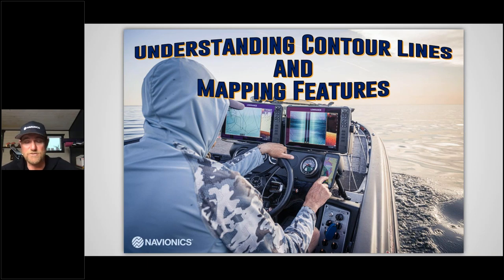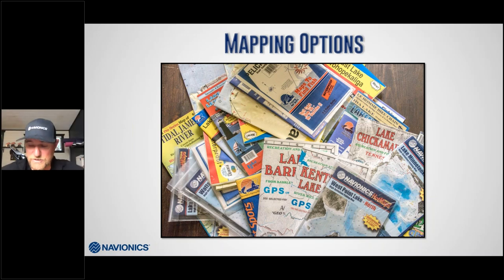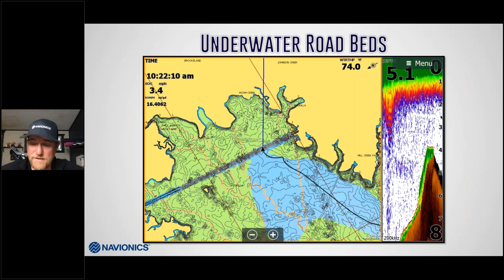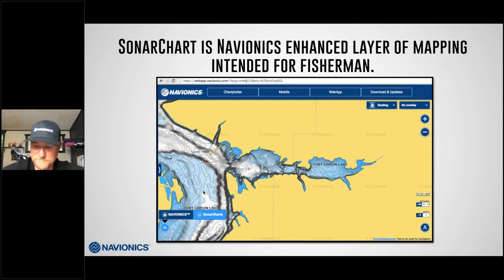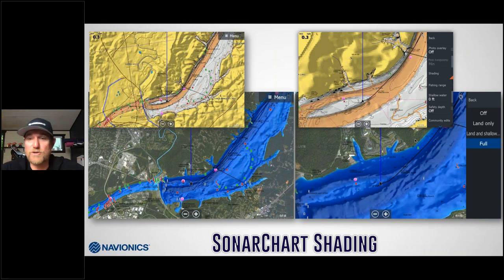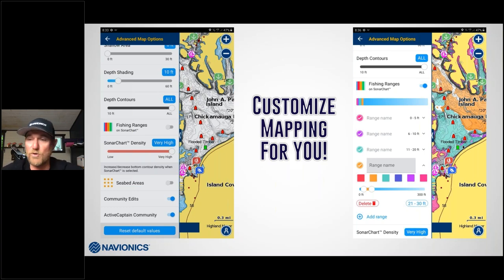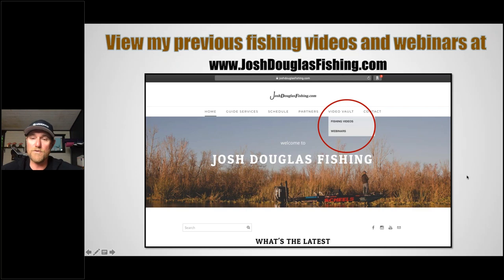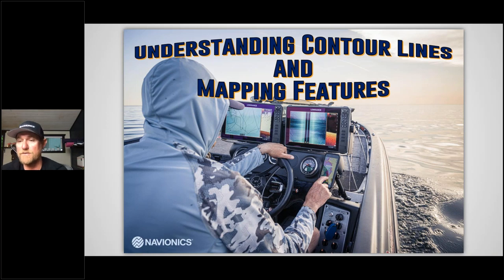Navionics Webinar: Understanding Contour Lines and Mapping Features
In this webinar, Josh breaks down the importance of map study. Everything from understanding contour, to a complete breakdown of Navionics mapping features.